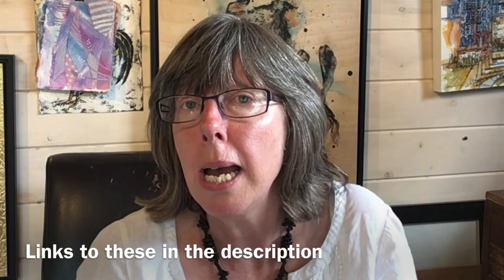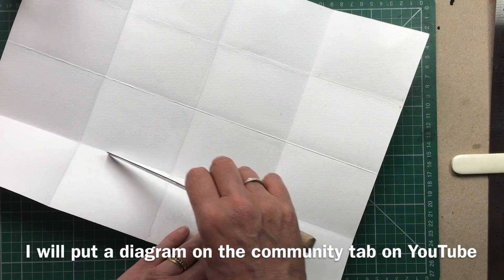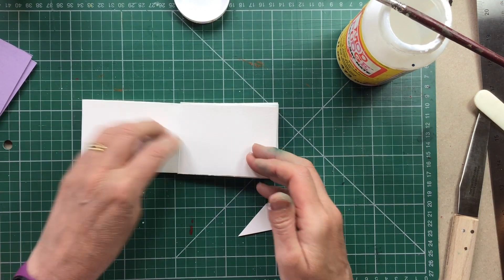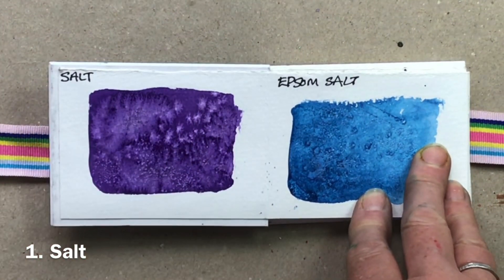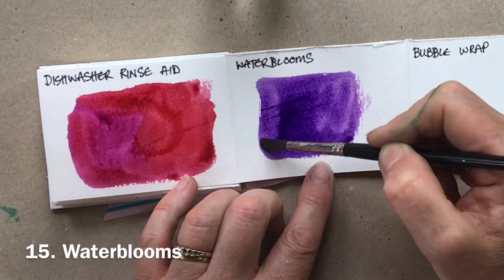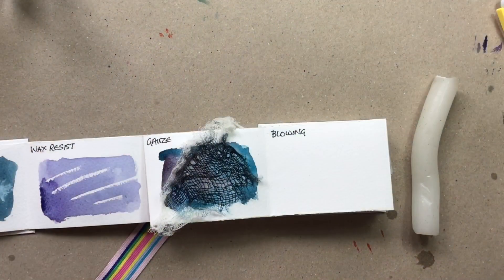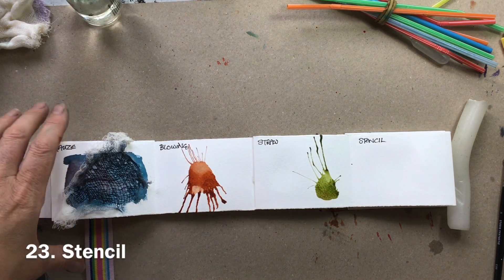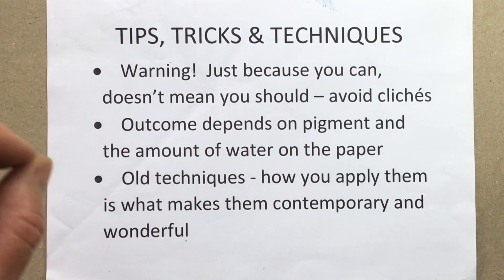Watercolour texture - 27 simple tricks for watercolour texture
Watercolour texture tricks and techniques can add energy and excitement to your paintings, whether as part of the focus or in the background, so I share 27 ways of creating interesting marks and textures, and also a new way of saving this tool kit, so that you can refer to it all the time. Salt, plastic wrap and printing, alcohol, bubble wrap and sponging - we cover them all.

This is one of my most comprehensive films to date, so grab a cup of tea, you might need it!!

I have always encouraged my students to create reference sheets of the different texture techniques, but they are a pain to carry around, however Gill (THANK YOU GILL!) came up with a brilliant idea at a workshop last week. Create a tiny concertina book to put all the textures in... I've taken this further and will show you how to create a mini concertina book out of a single piece of watercolour paper - no gluing involved (unless you want to). I do give you a few options to 'pimp' your sketch book with covers and pockets. Then I take you through 27 different techniques for creating contemporary and exciting textures in your work.

I also give you a few warnings! It is not as straight forward as many people would have you believe.

There's an awful lot in this film, so  grab a notebook and pen, you will learn lots!

You can find my previous films on other texturing techniques here, for more detail and tips:

If you don't want to know about making your own mini concertina sketch book, from a single sheet of paper, just jump to 10 minute 13 seconds and you will be straight into the technique. But why would you not want to make such a gorgeous little book??? Scale it up and you can easily make a journal or en plein air sketch book.

I upload a new film every Sunday - all the tips, tricks and techniques I wish someone had told me a long time ago!!